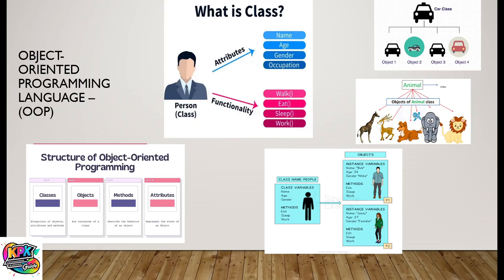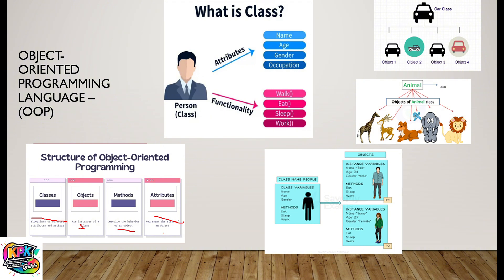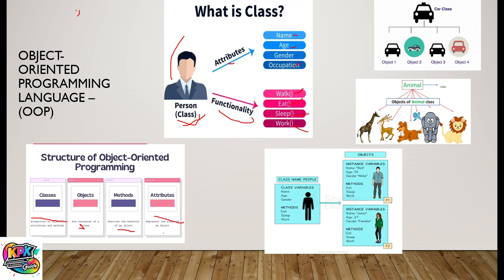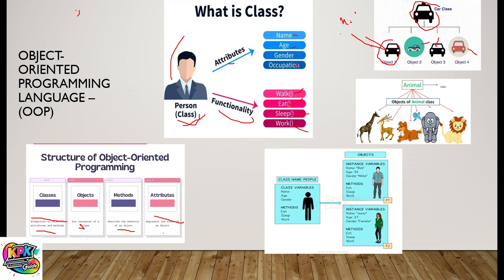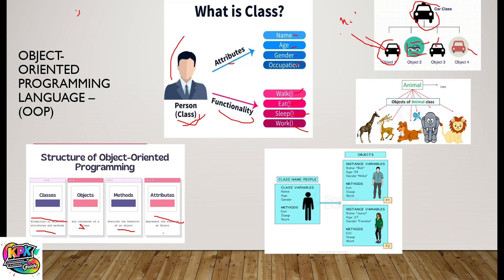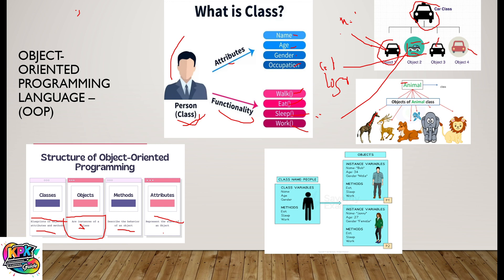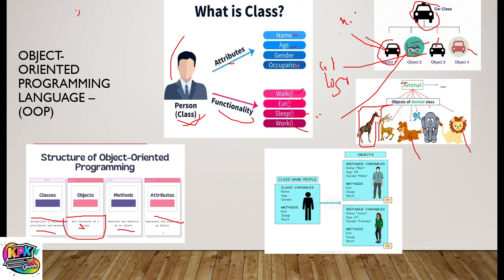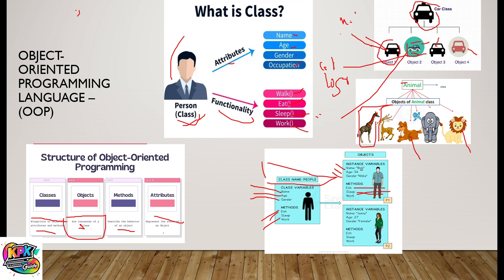Intro to Prog and Problem solving| High Level Langs(2)-Classes in Object-Oriented Programming- Lec 9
In this video, we dive deep into classes in Object-Oriented Programming (OOP) and how they serve as the foundation for structuring code efficiently. We break down the concept of classes, objects, attributes, and methods. Whether you're a beginner in OOP or looking to reinforce your understanding of classes, this tutorial will help you grasp the core principles of object-oriented design.

📌 Topics Covered:
✔ What is a Class in OOP?
✔ Understanding Objects, Attributes, and Methods
✔ Writing a Class with Examples in Python & Java
✔ Real-world Applications of Classes